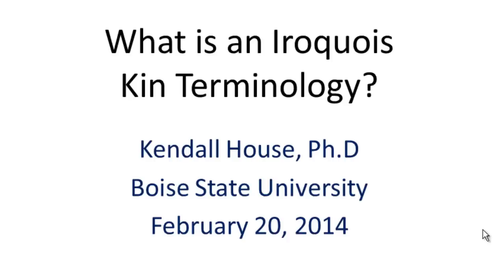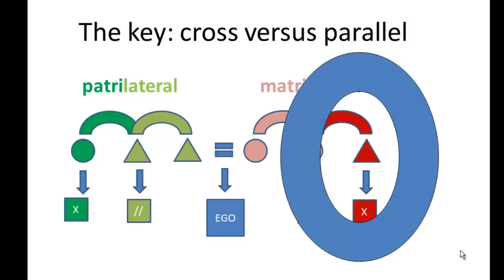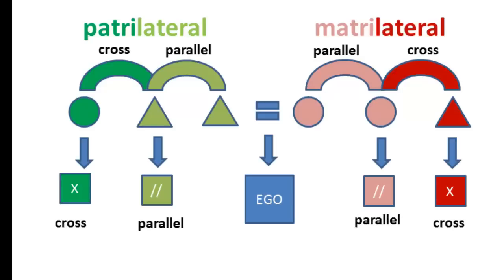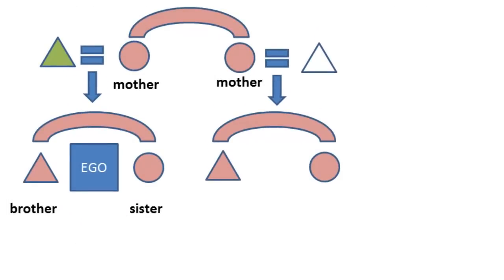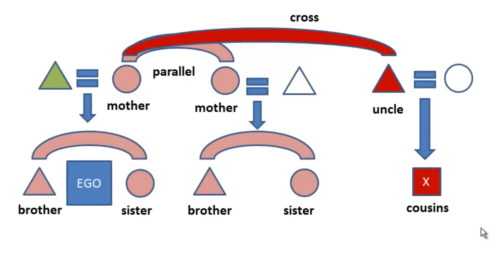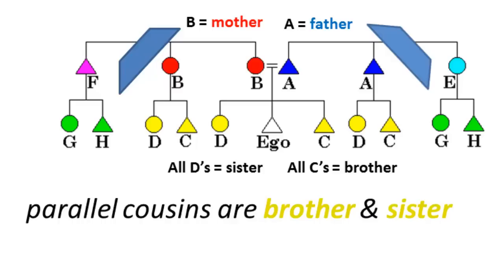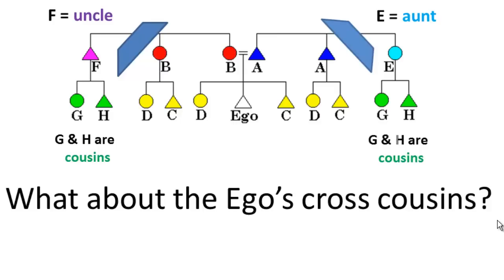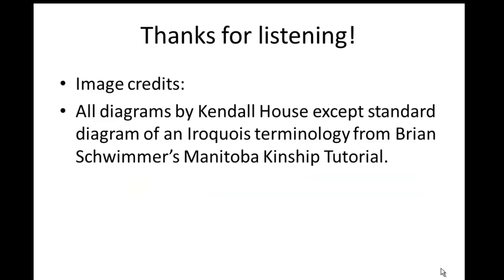What is an Iroquois Kin Terminology?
Explains the significance of the cross-parallel distinction in understanding an Iroquois kin terminology